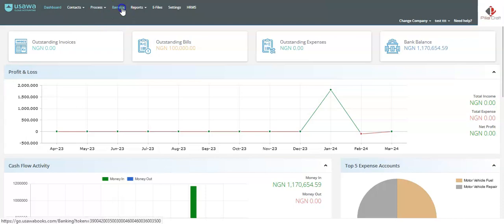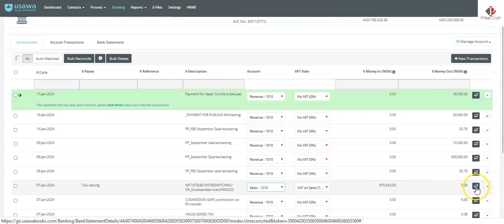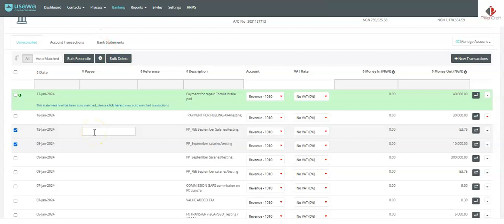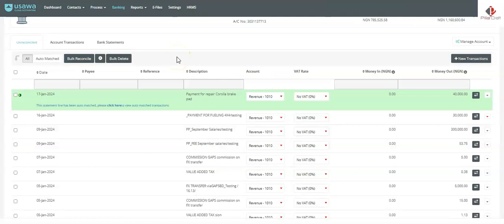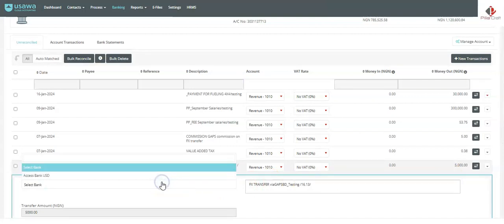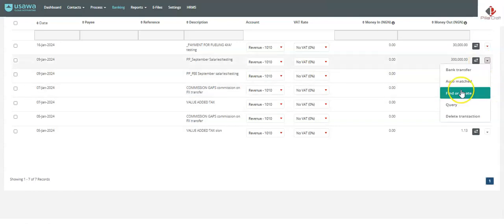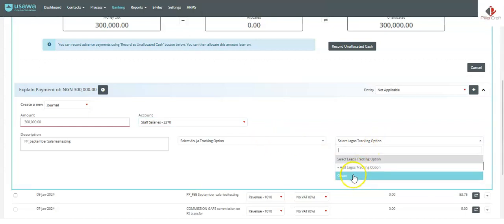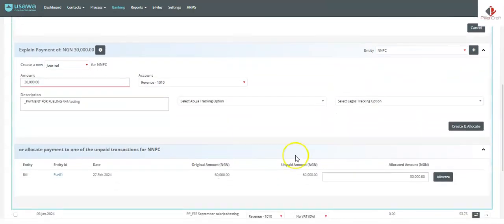Mastering Bank Reconciliation with Usawa Accounting Software | Step-by-Step Guide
Unlock the full potential of Usawa Accounting Software with our comprehensive video tutorial on bank reconciliation! 🚀 In this step-by-step guide, we walk you through advanced techniques like bulk reconciling, seamless transfers between banks, and efficient matching of invoices with transactions. Learn how to effortlessly allocate transactions to existing bills or invoices, streamlining your financial processes and ensuring accuracy.

🔍 Key Topics Covered:

Bulk Reconciliation: Save time and reduce manual effort by mastering the art of bulk reconciliation. Our tutorial demonstrates how Usawa Accounting Software simplifies this process for you.

Bank-to-Bank Transfers: Discover the easy and secure way to transfer funds between different banks using Usawa Accounting Software. Streamline your financial transactions with confidence.

Invoice-Transaction Matching: Ensure precision in your financial records by learning how to seamlessly match invoices with corresponding transactions. Usawa Accounting Software makes this task straightforward and efficient.

Transaction Allocation to Bills/Invoices: Optimize your workflow by understanding how to allocate transactions to existing bills or invoices. Stay organized and in control of your finances.

🎓 Whether you're a seasoned accountant or a business owner looking to enhance your financial management skills, this tutorial is tailored for you. Empower yourself with the knowledge to leverage Usawa Accounting Software effectively.

🔗 Ready to elevate your financial management game? Watch the video now and take your bank reconciliation skills to the next level with Usawa Accounting Software!